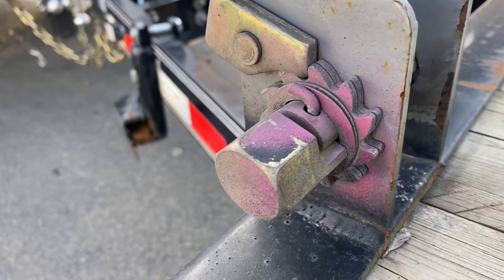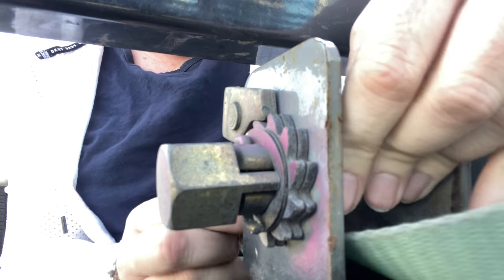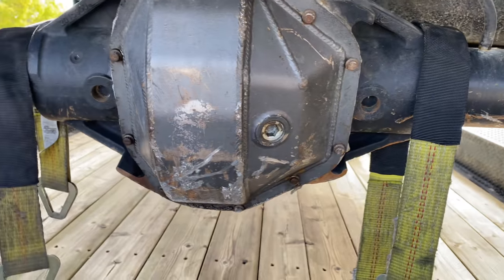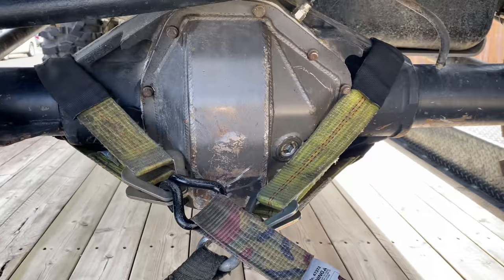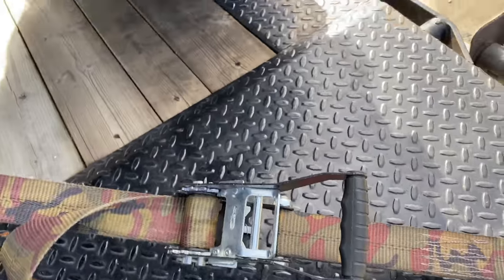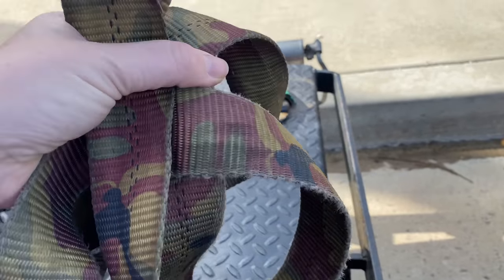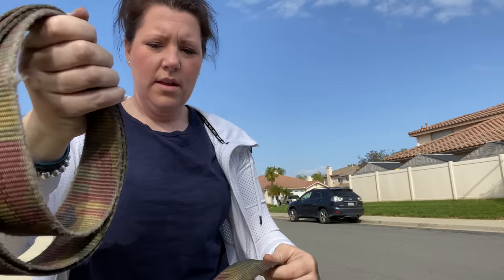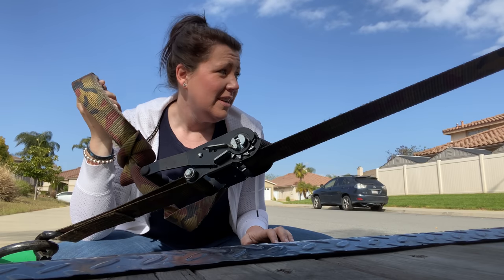Tie down Jeep to Trailer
I wanted to make this episode about tie downs and how we secure MischiefMaker to our trailers.

This is something to take seriously since we are always traveling from state to state. Everyone has their own way but you have been asking for me to show you how we do this, so here it is.

You can find them under decals!

Cost: $6 for 1st sticker (includes shipping) each additional sticker is only $1!

Thank you so much for your support guys and can’t wait to see you again tomorrow!!